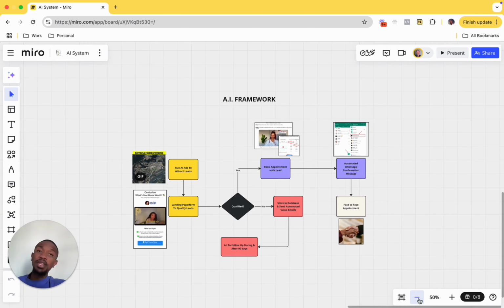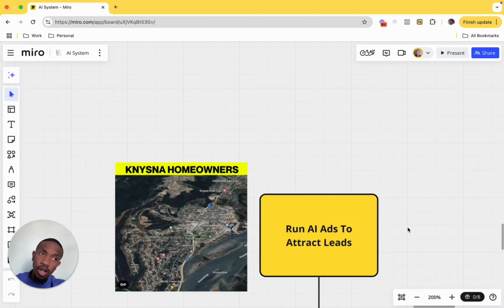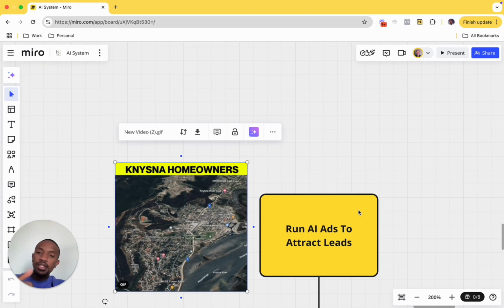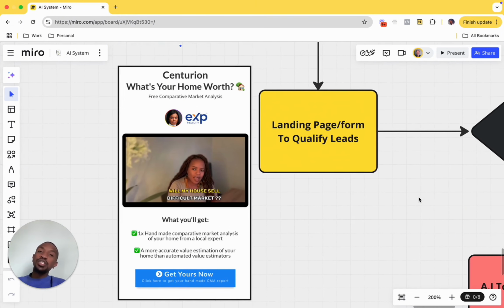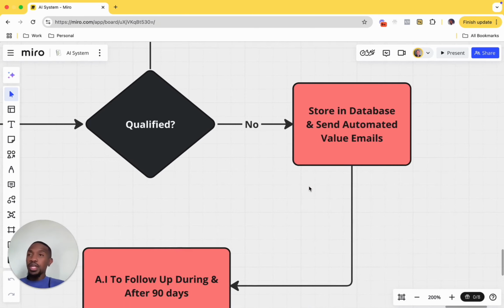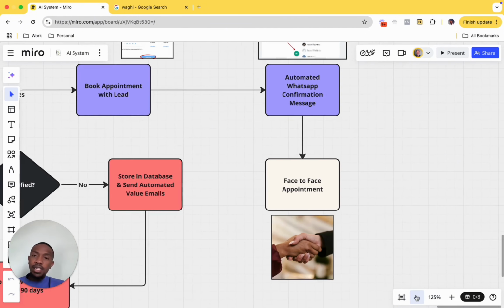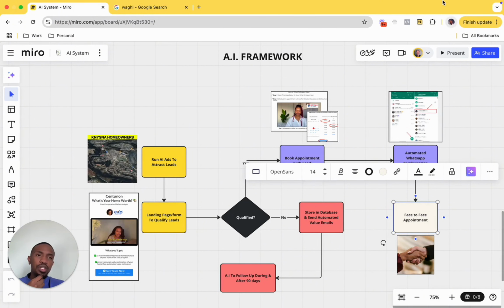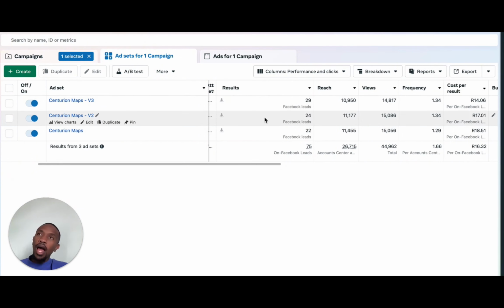Real Estate Guide To 100k p/m Using A.I.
Have questions? Book a FREE call below for a free consult.

Need some advice? DM me 'Advice'
& lets chat on Instagram